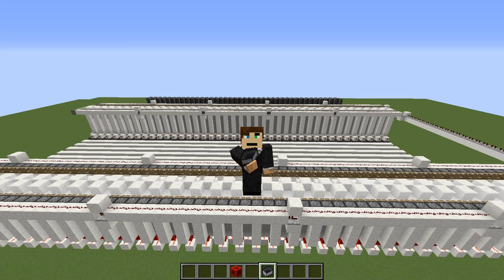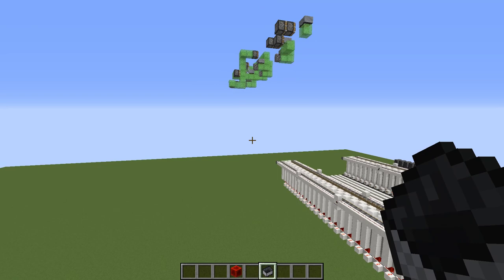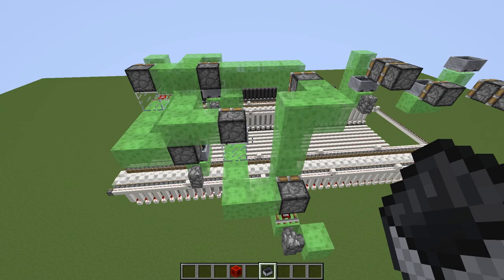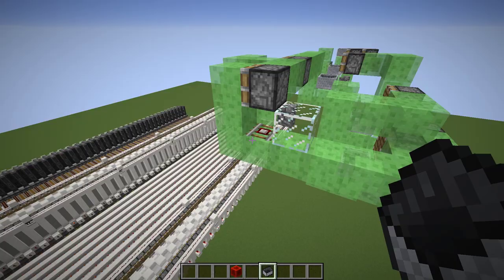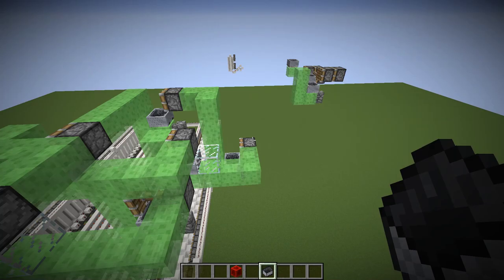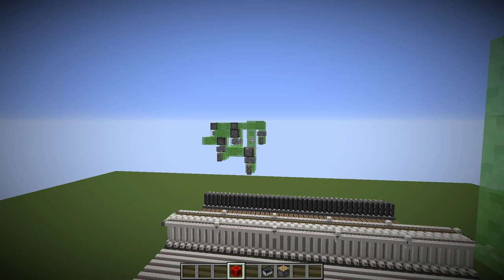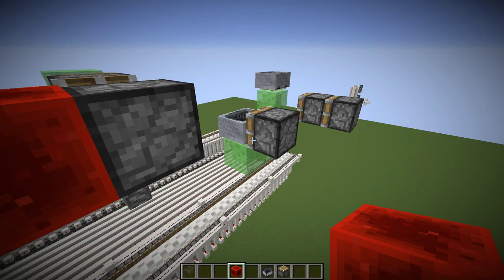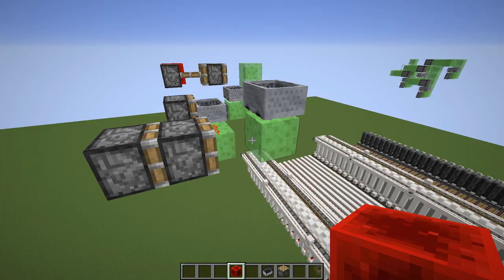A Flying Machine without Light Updates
Comet´s explanation of the missile defence 2.0

Rechenmaschine#9752